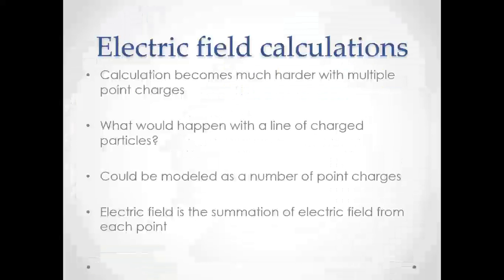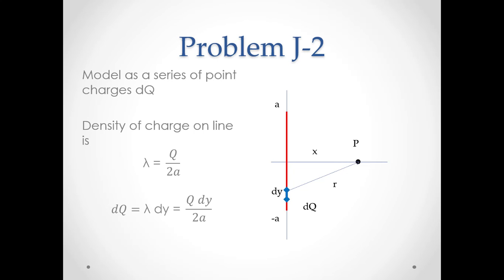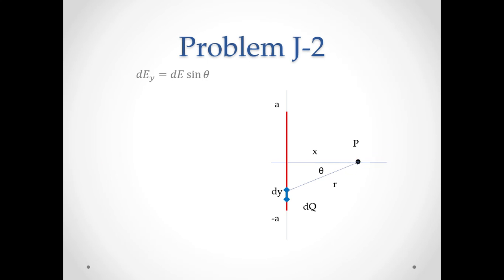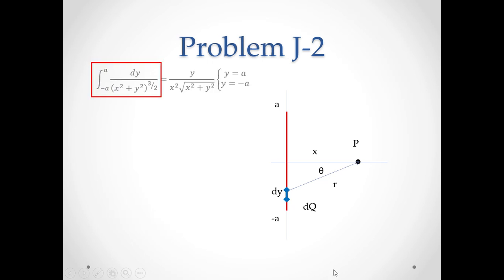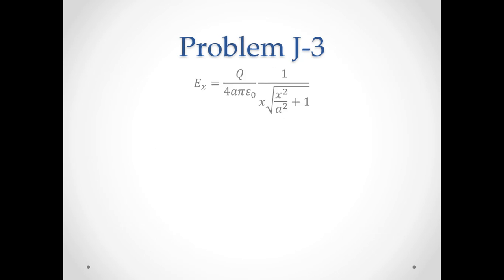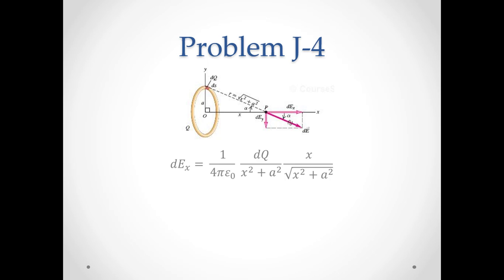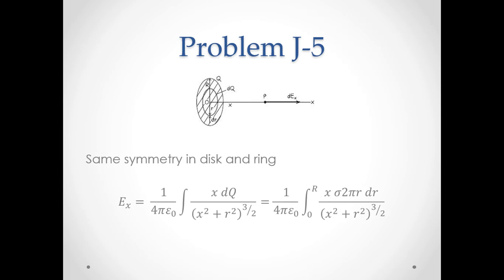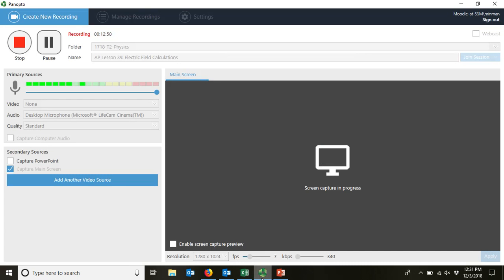AP Lesson 39: Electric Field Calculations